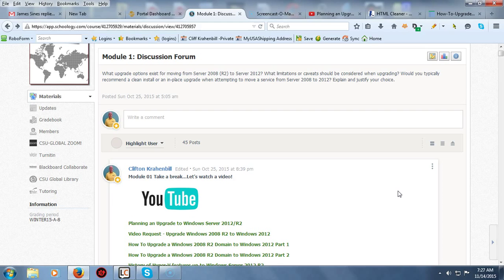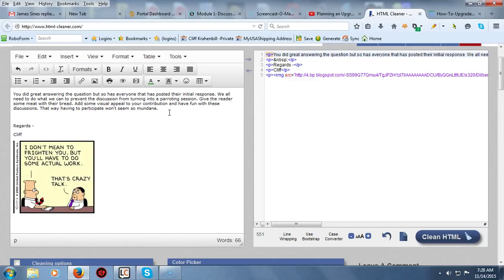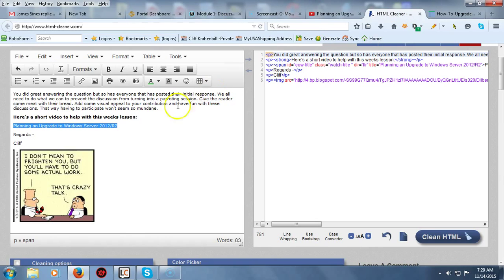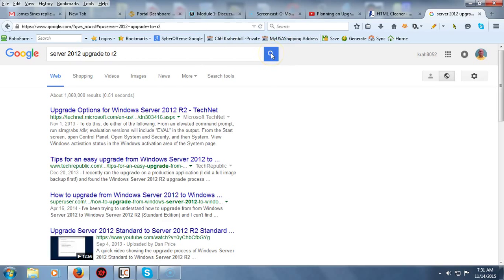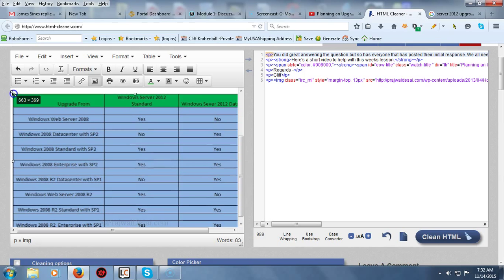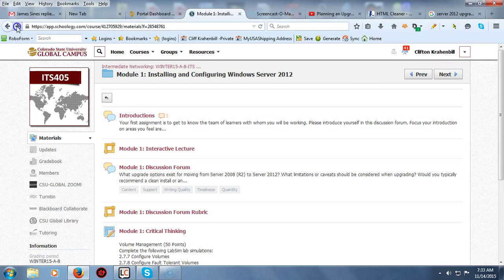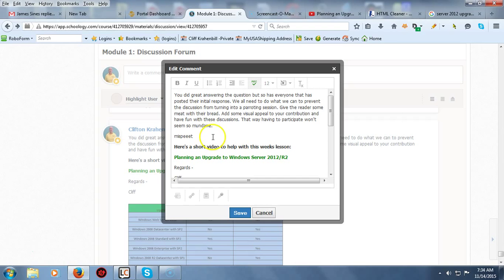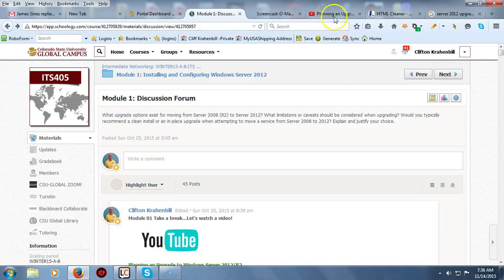CSU Global Adding images and editing a Schoolology post